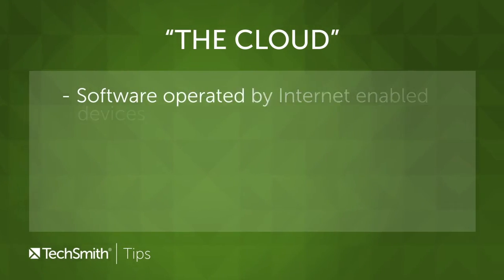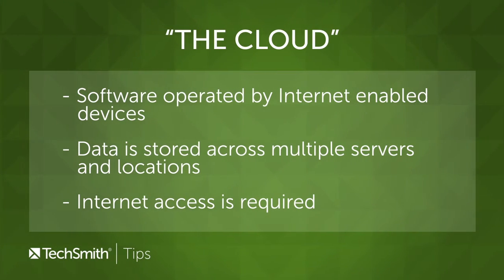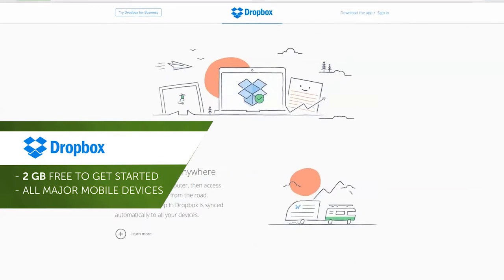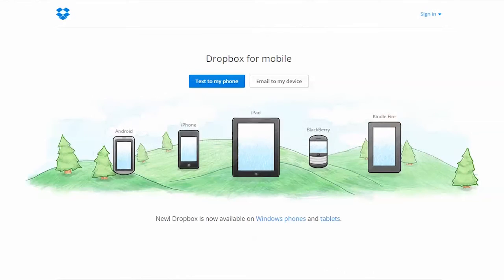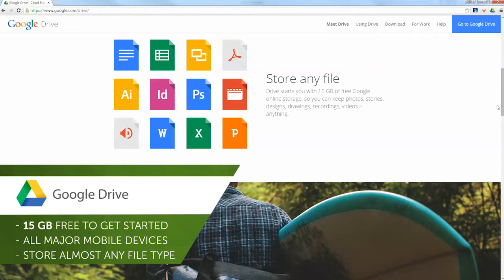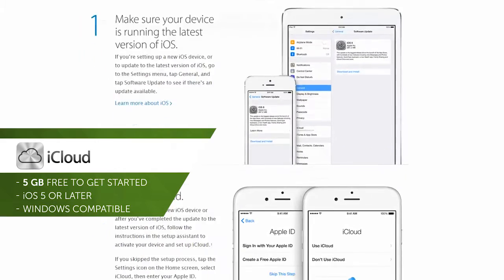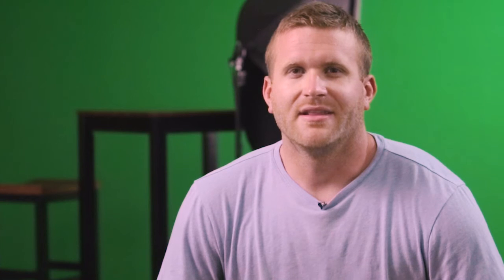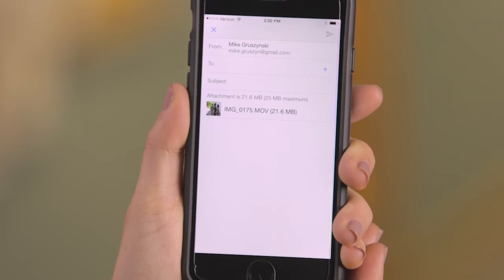How to Get Video Files Off Your Mobile Device - TechSmith Tips